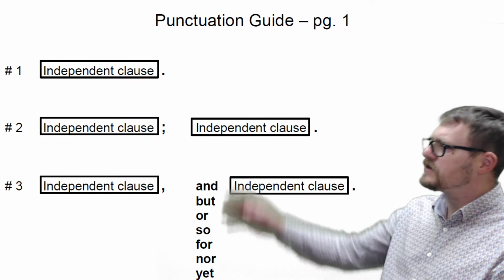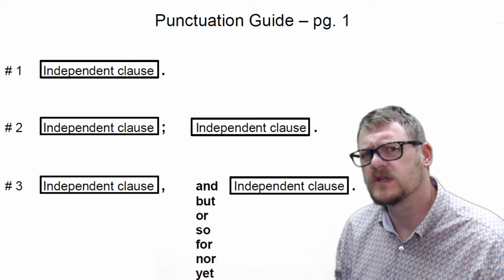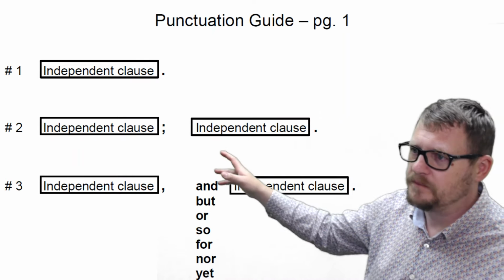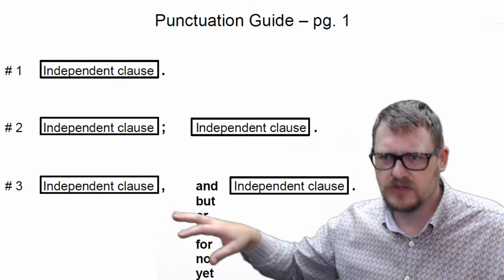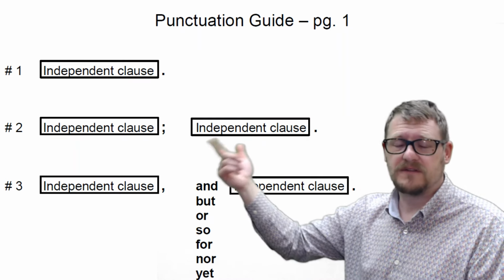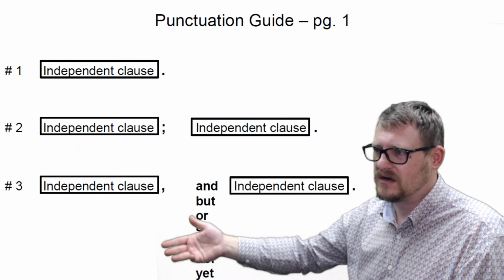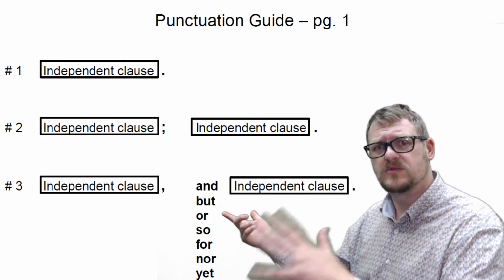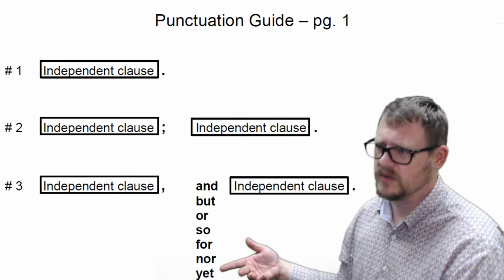Sentence Punctuation Part 1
A discussion of three sentence types and the appropriate punctuation for each.